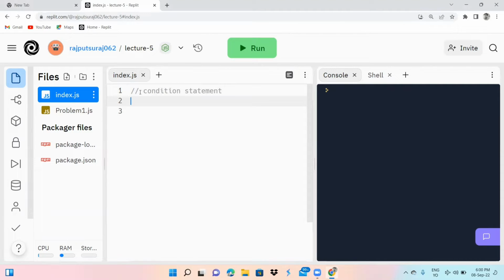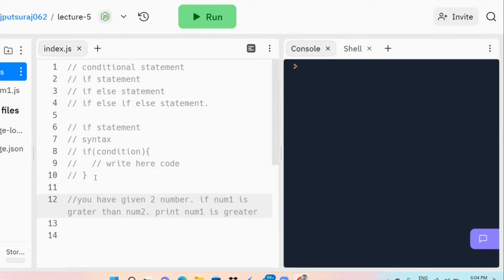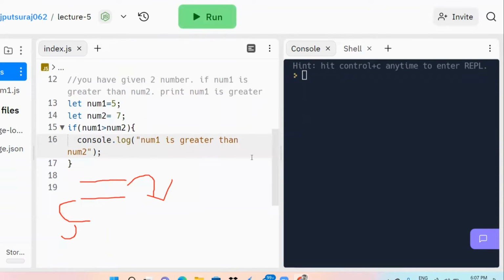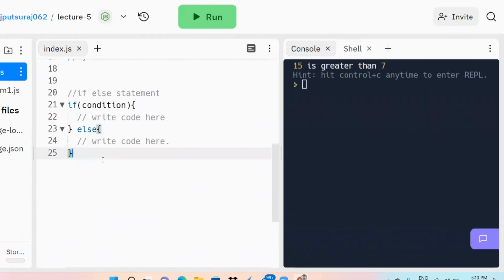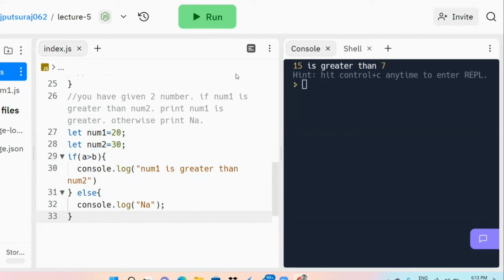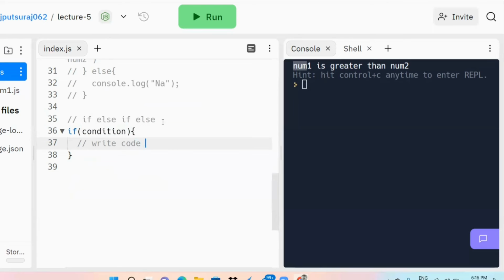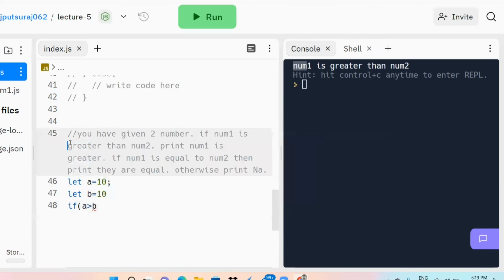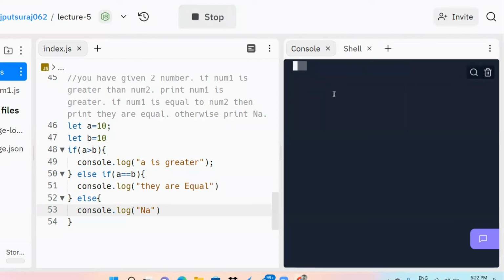Conditional Statement | JavaScript | Lecture-01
Through this video you are going to learn the basics of Conditional statement which is
if statement
if-else statement
next video will be on problems related to conditional statement.
if you are a beginner and not know basics of coding then go on my playlist and watch all video of basics of javascript. i have uploaded 12 videos related tobasics of javascript